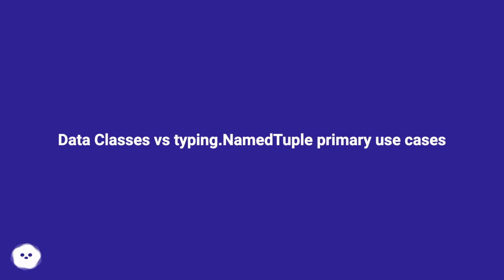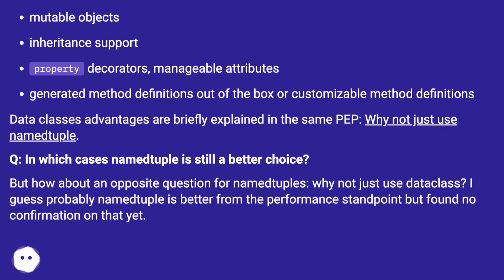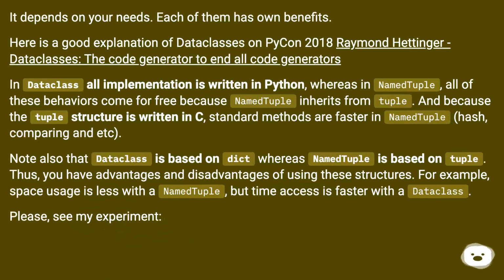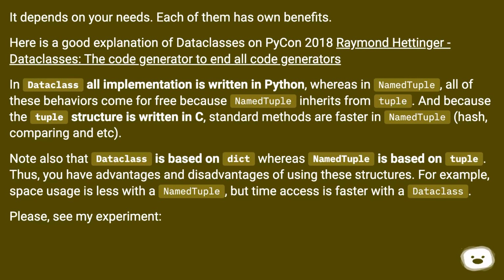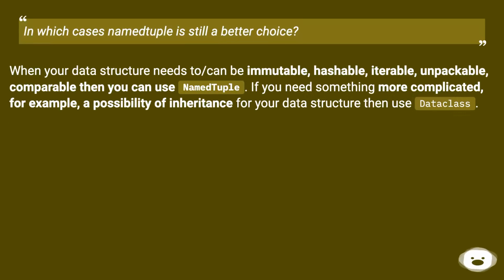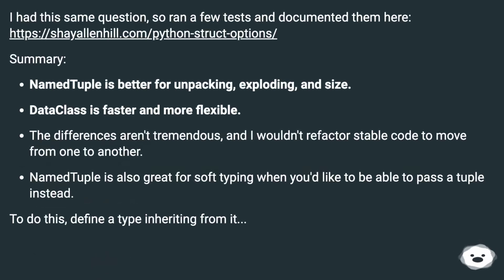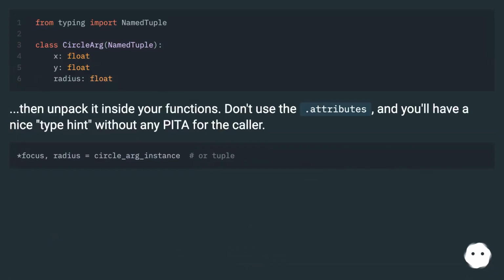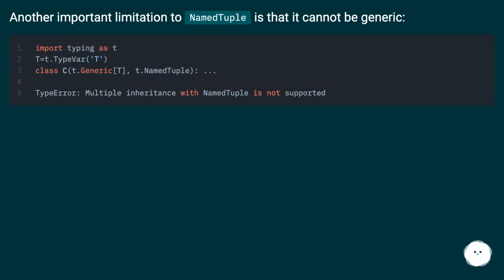Data Classes vs typing.NamedTuple primary use cases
Chapters
00:00 Data Classes Vs Typing.Namedtuple Primary Use Cases
01:41 Accepted Answer Score 191
03:31 Answer 2 Score 45
04:14 Answer 3 Score 39
05:06 Answer 4 Score 38
05:46 Answer 5 Score 14
06:01 Thank you